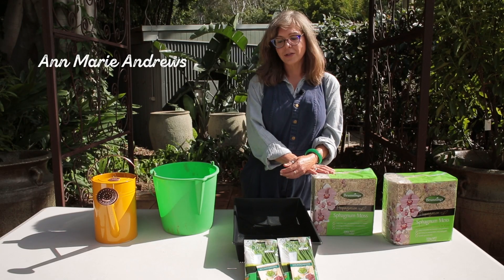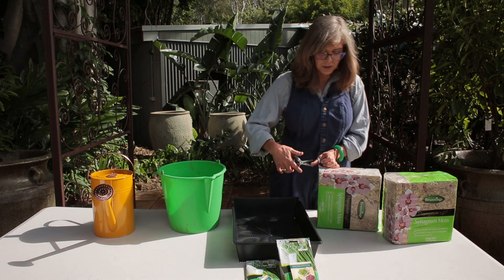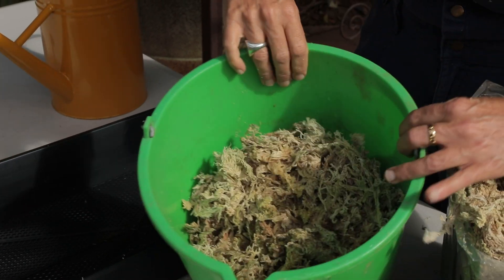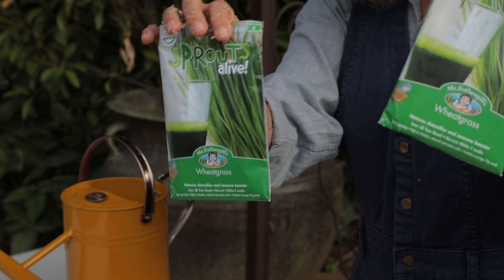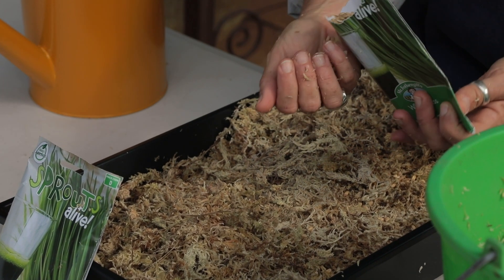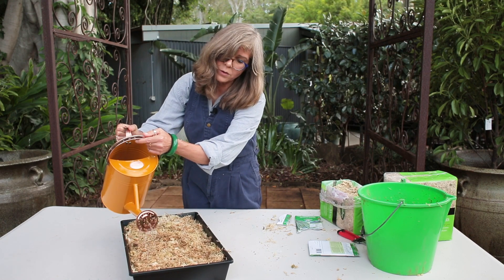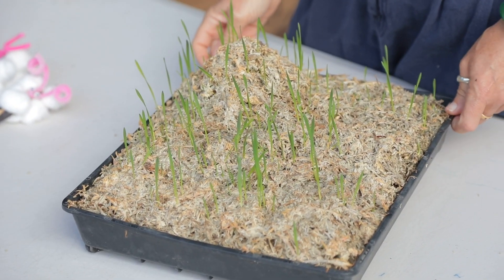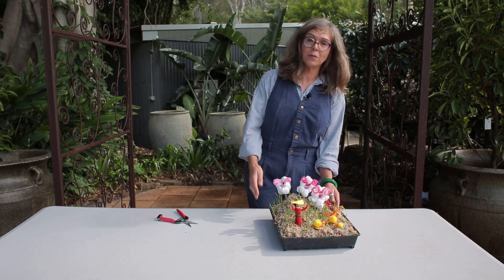How to Grow a Mini Farm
Teachers, learn how to grow a mini farm as Ekka's Garden Committee Member, Ann Marie Andrews, shows you the steps in this quick how to video as part of our Ekka School Garden Competition supported by Brunnings.